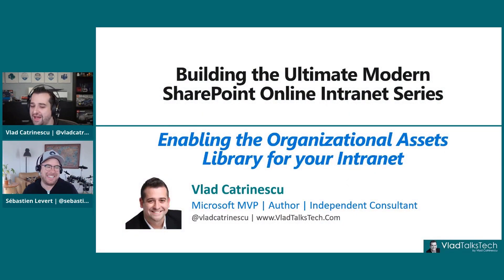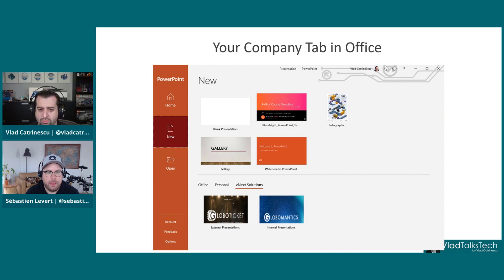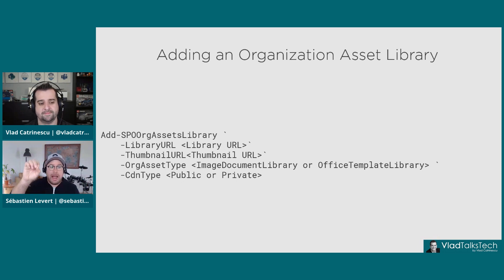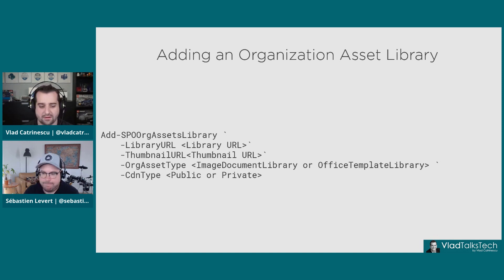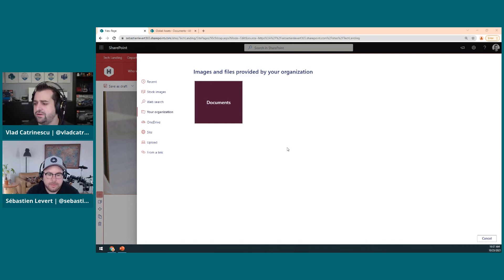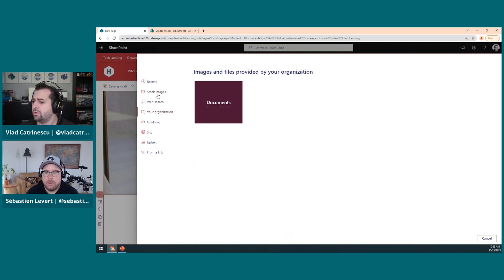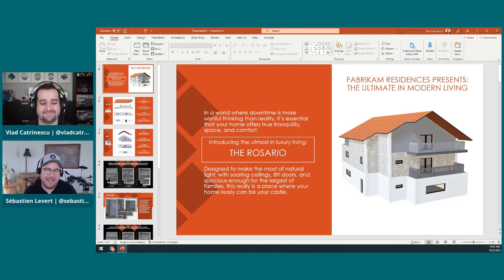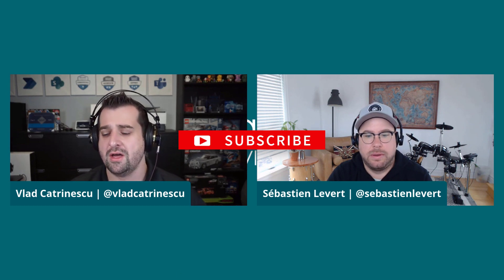Enabling the Organizational Assets Library for Your Intranet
Welcome to this YouTube series with Microsoft MVP Vlad Catrinescu & Sebastien Levert , Senior Program Manager at Microsoft!  We used to run a workshop together on how to Building the Ultimate Modern SharePoint Online Intranet  - and we decided to record it for YouTube - and make it available for everyone for free!

In this ninth video of the series - we will learn what the organizational assets library is and how to use it!

00:00 Intro
01:18 What is the Organization Assets Library?
04:03 Adding an Organization Assets Library
07:31 Demo
15:00 Outro